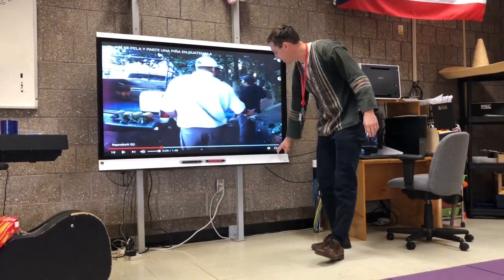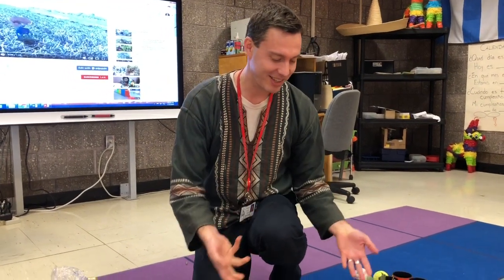Caleb Howard - Tips for Staying in the Target Language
Caleb Howard, award-winning foreign language teacher shares tips and ideas for staying in the target language in the foreign language classroom.